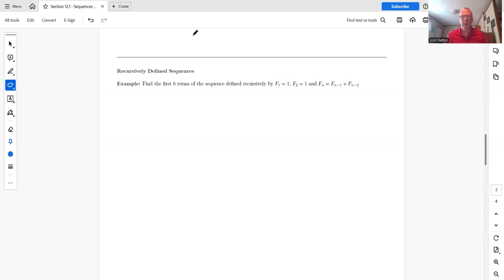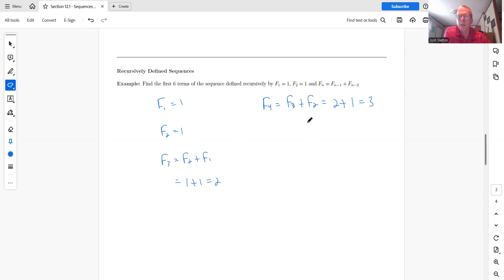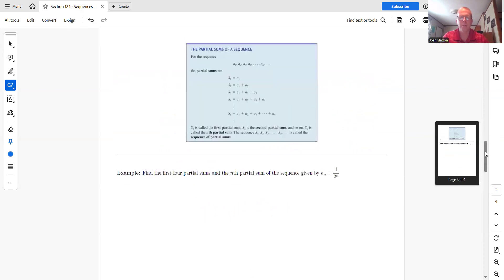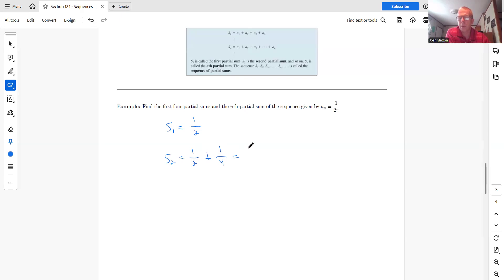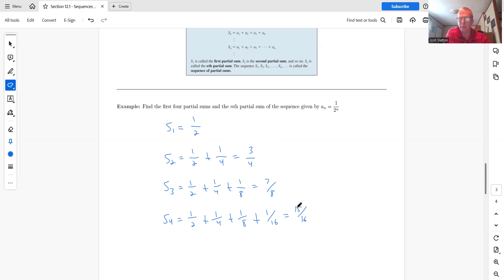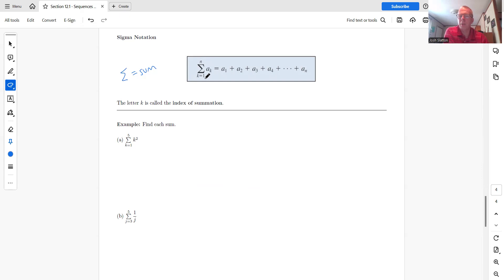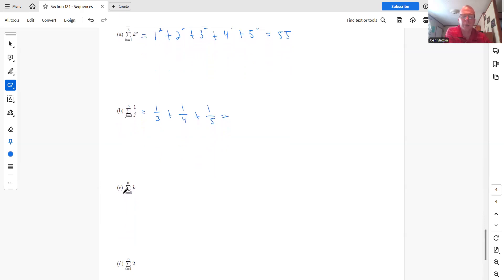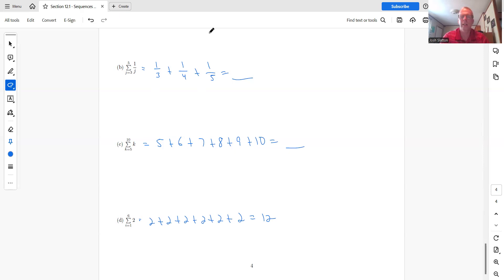Section 12.1 (Part 2) - Recursive Sequences and Partial Sums